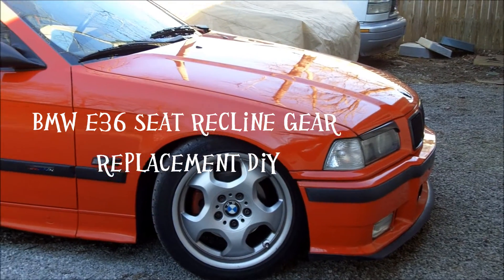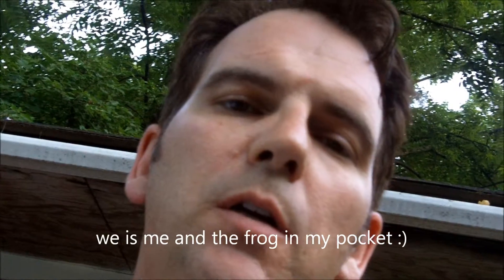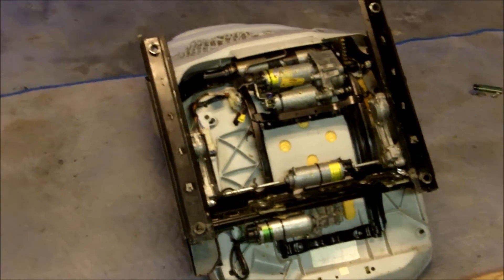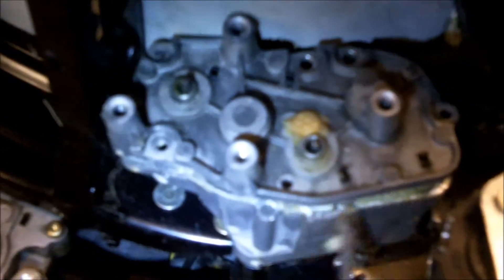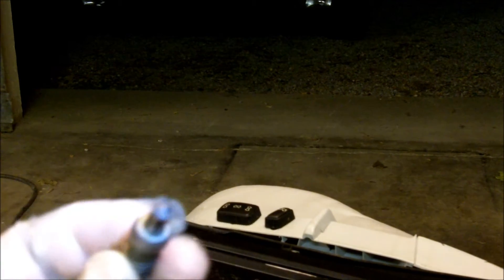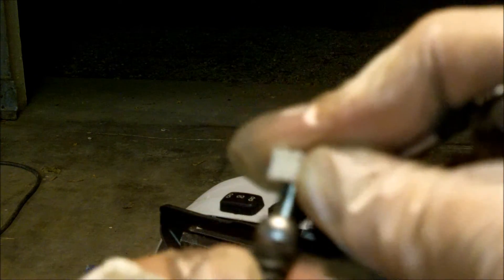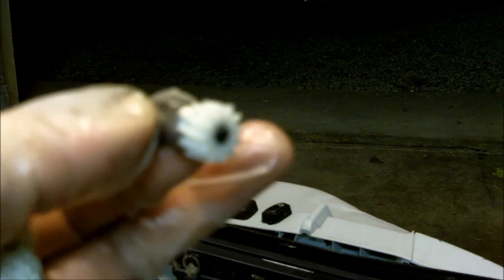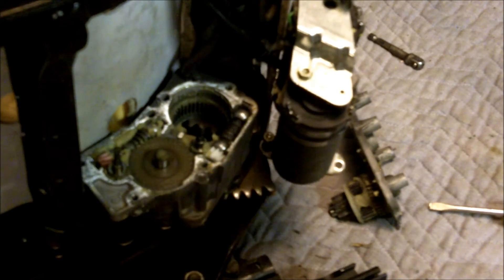bmw e36 e46 3 series broken seat gear diy.wmv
if your bmw 3 series seat doesnt recline anymore and you can hear the motor going , the gear is probably broken. this diy will show you how to replace that gear. do a search on google or ebay for bmw seat gear and order yourself a new one .